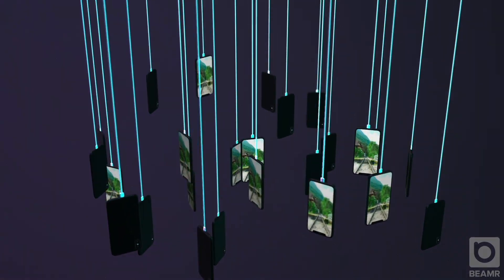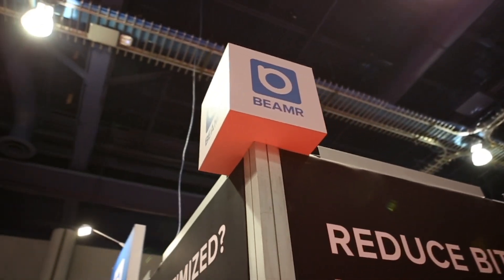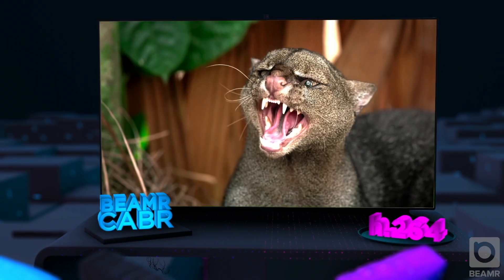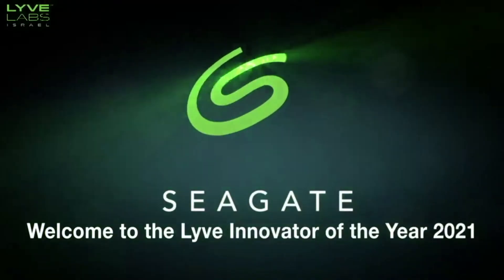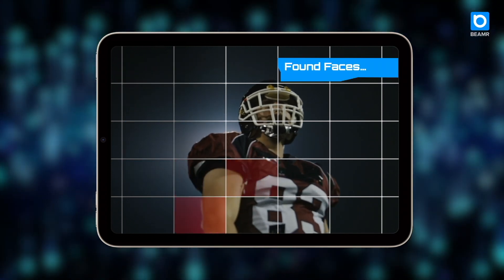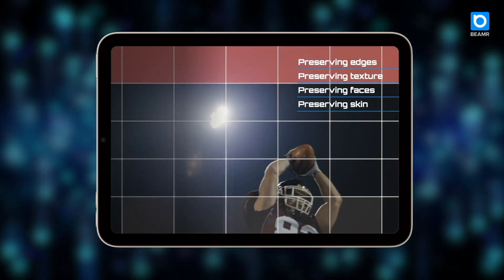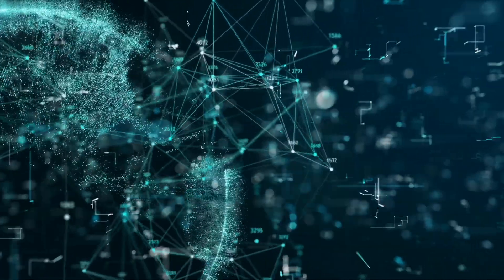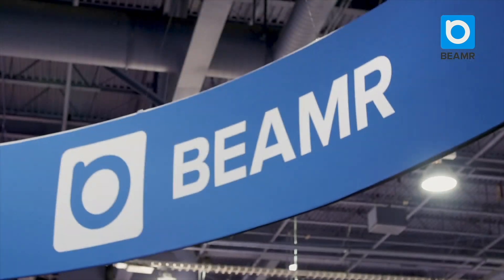Beamr Overview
Overview of Beamr's video optimization technology